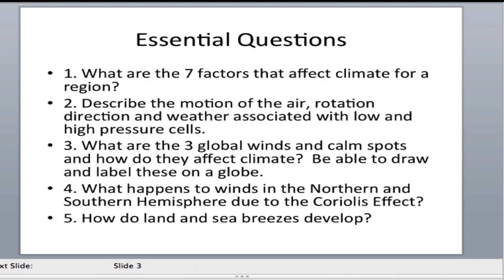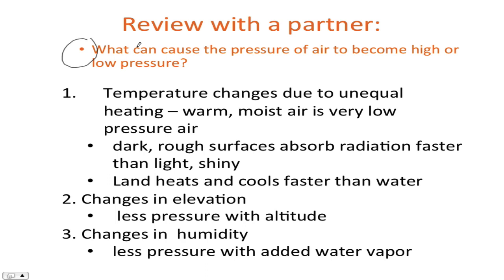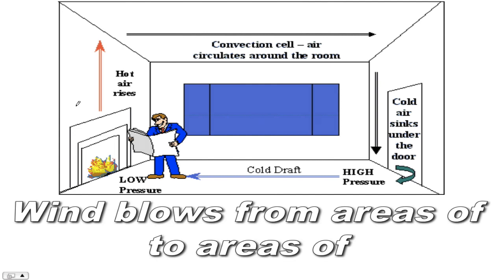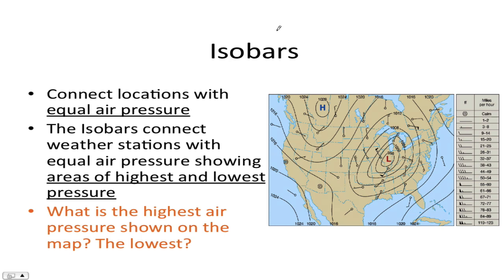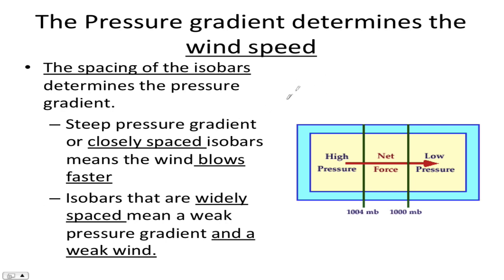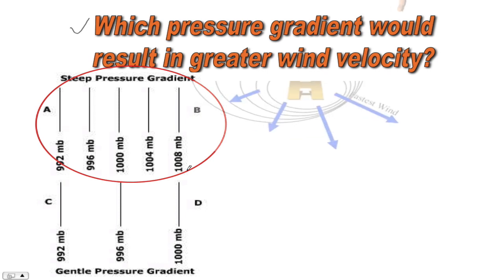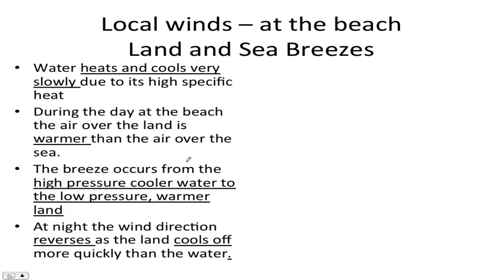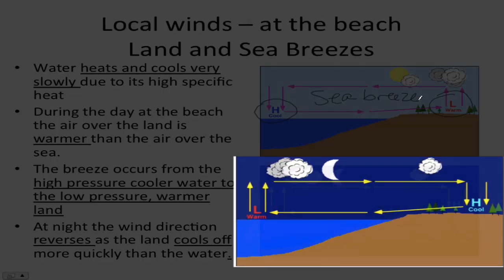Intro to Wind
Basics on wind, what it is, what causes it